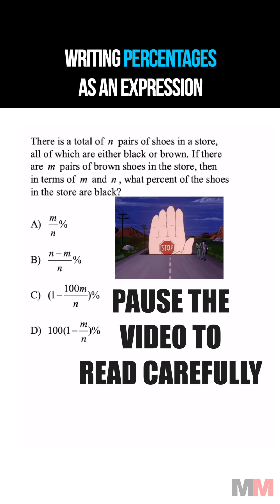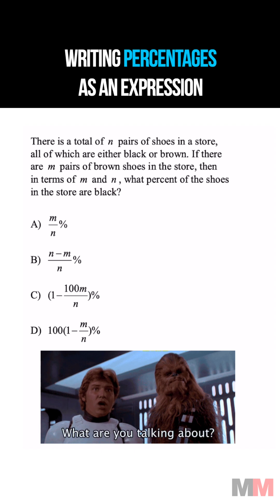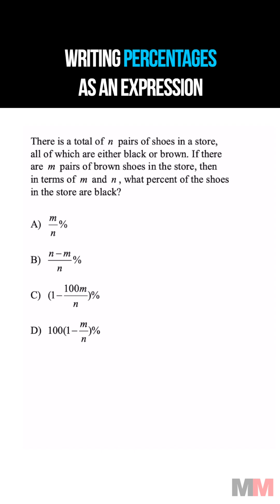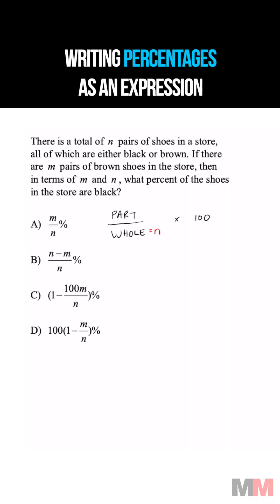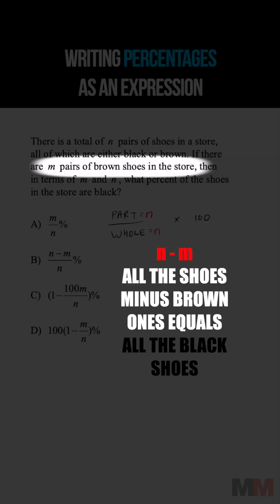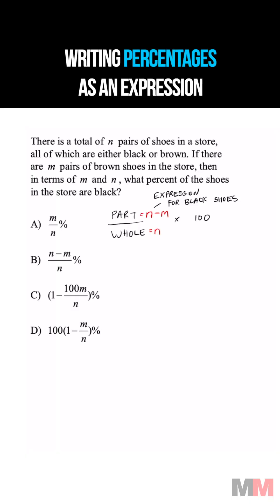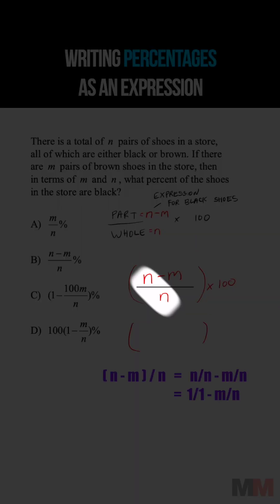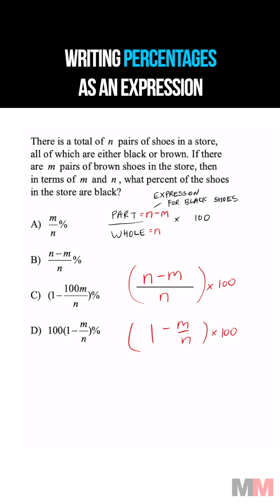Writing percentages as an expression for the SAT ACT Math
Another percentages word problem where you have to write the percent as an expression